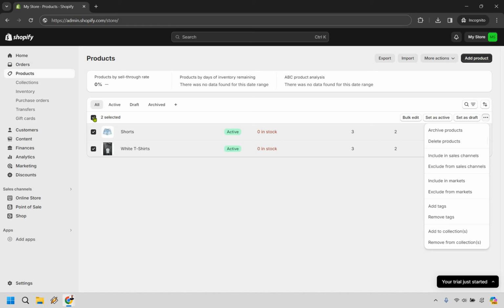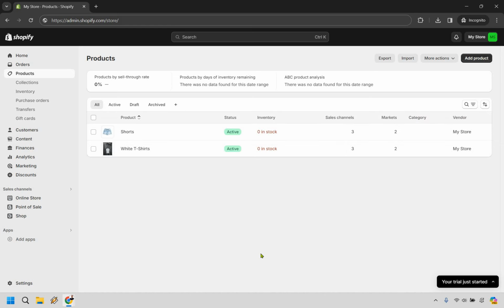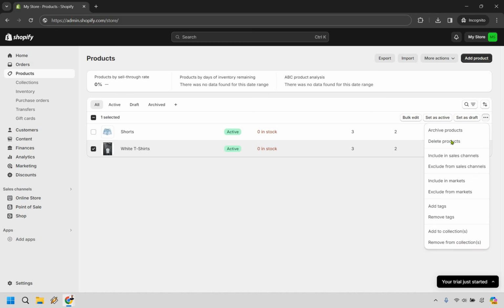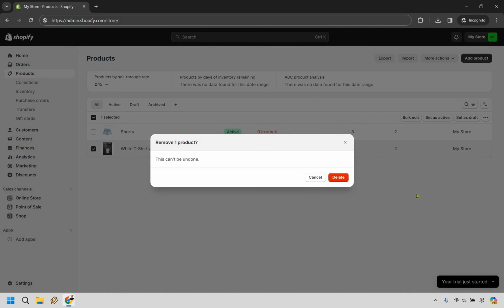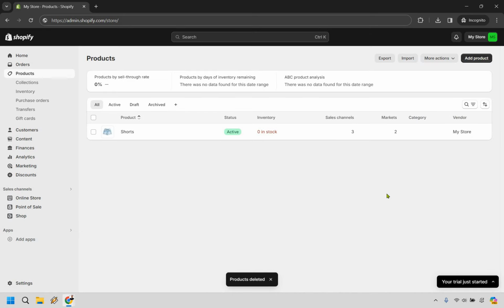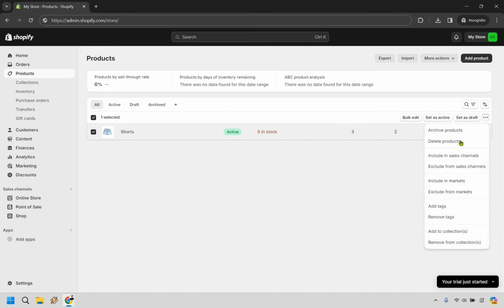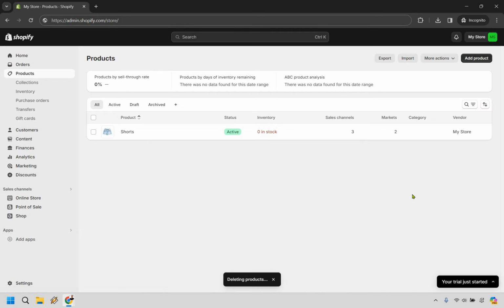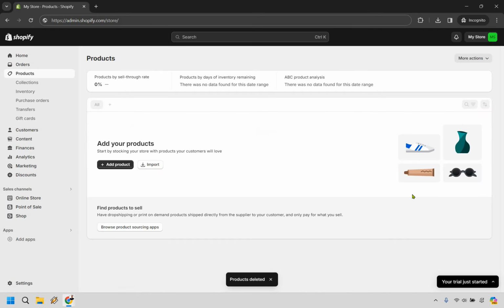How To Delete Products On Shopify 2024 (Shopify Delete Products)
How To Delete Products On Shopify

👋 Hey there! Welcome back to Marketing Island, where today's journey is "How To Delete Products On Shopify." Here's the guide I've prepared for you:

🏝️ Shopify Delete Products - Join me as we venture through the dense jungle of Shopify, learning how to skillfully remove products from your store. Think of it as clearing out the underbrush to reveal the most dazzling treasures hidden within your shop. This process is key to keeping your store's display as inviting and valuable as the most sought-after island resorts.

🔍 As your guide on this adventure, I'm here to ensure your voyage is smooth and productive. If this video serves as the perfect map leading you to a more streamlined and efficient inventory, please show your appreciation with a thumbs up—it's the sparkle in the sand that keeps my explorations going!